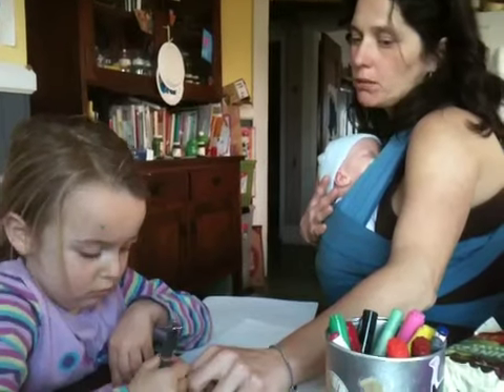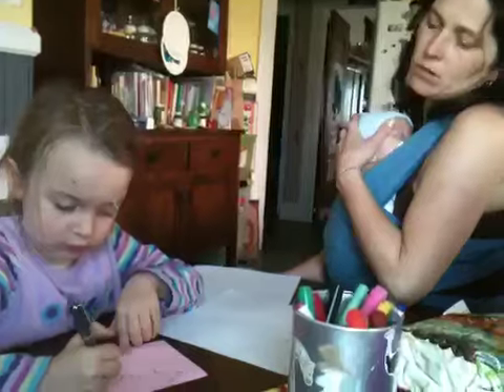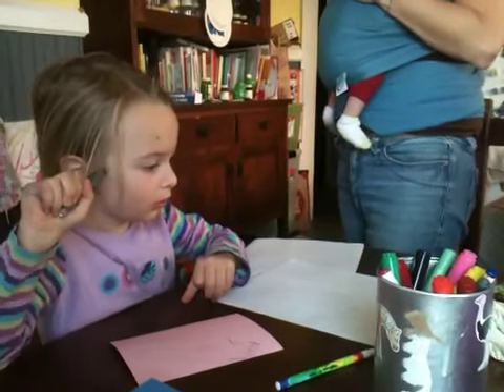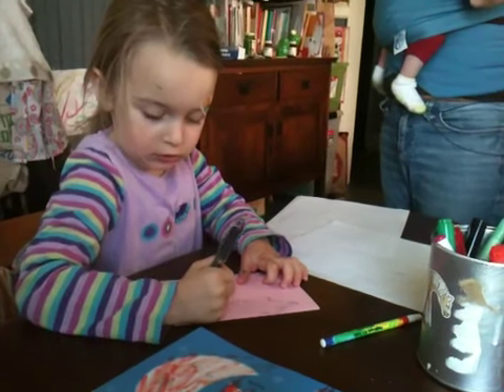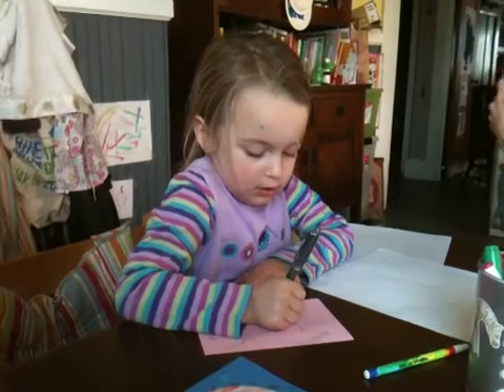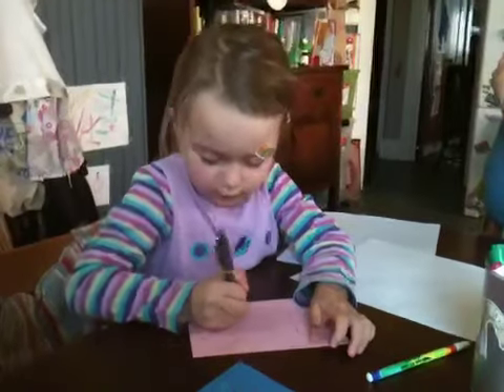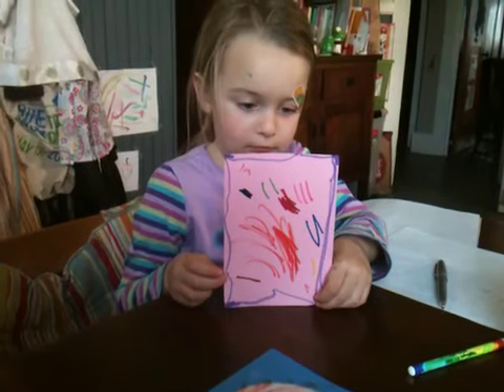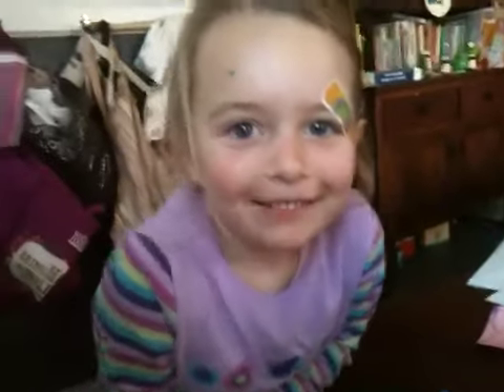The making of Aunt Laura's Birthday Card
The behind the scenes making of Aunt Laura's Birthday Card...Happy Birthday Aunt Laura! Your card is on its way  :-)